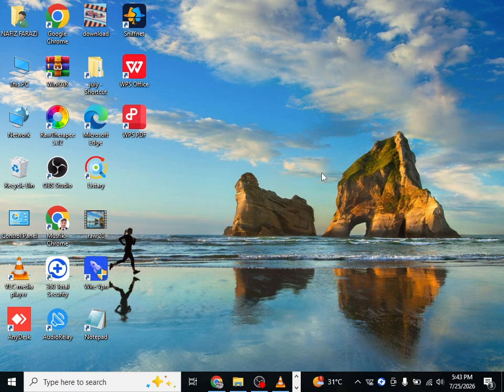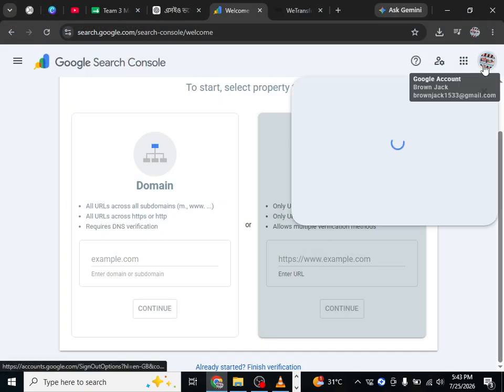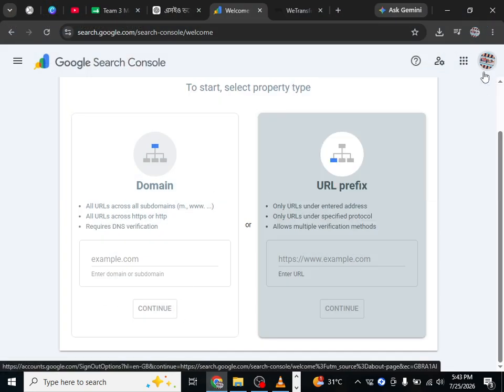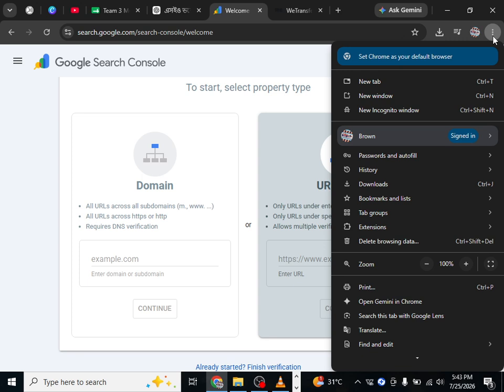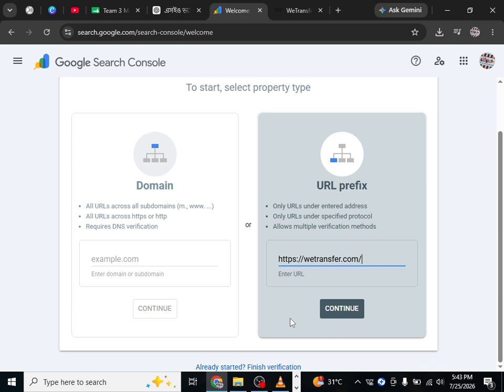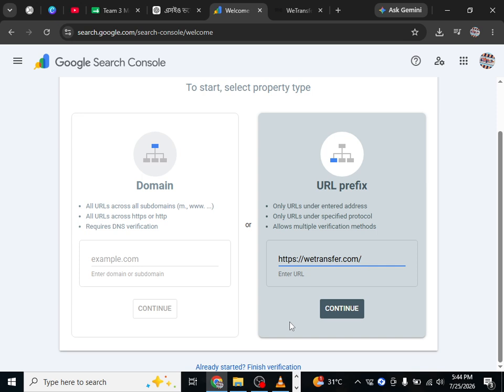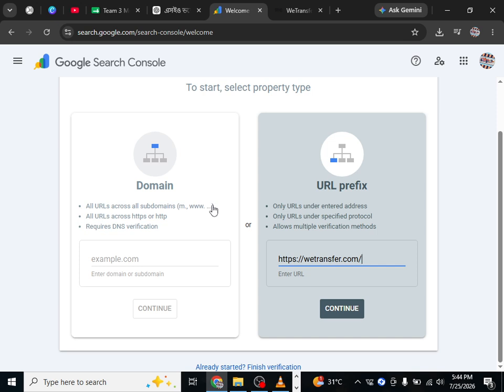How to Fix Sitemap Errors in Google Search Console Full Guide 2026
Learn how to fix sitemap errors in Google Search Console in 2026. This complete tutorial covers XML sitemap issues, submission errors, indexing problems, and best practices for improving website SEO.